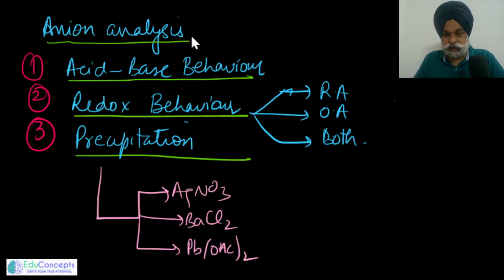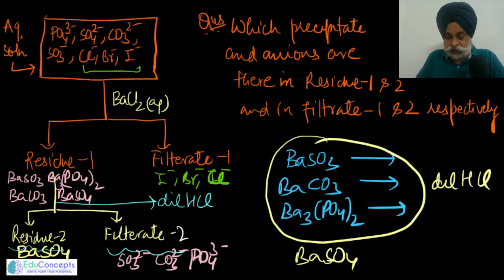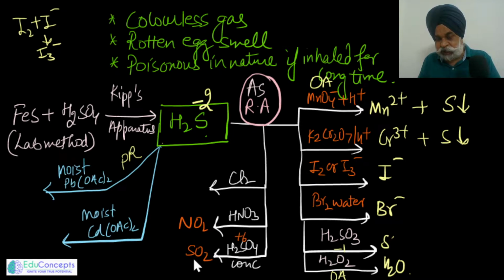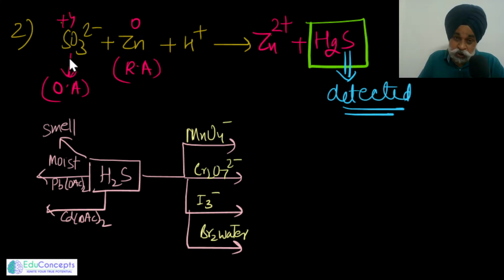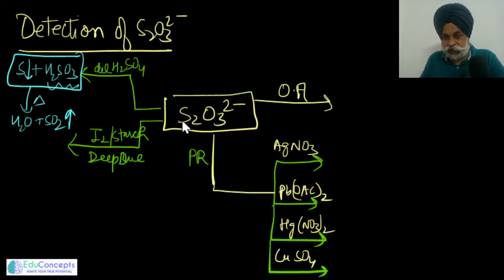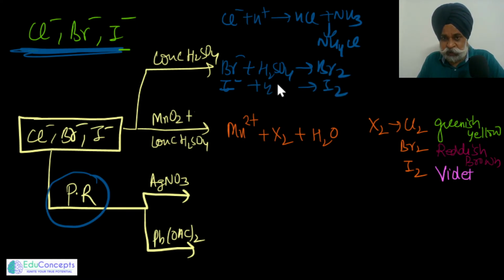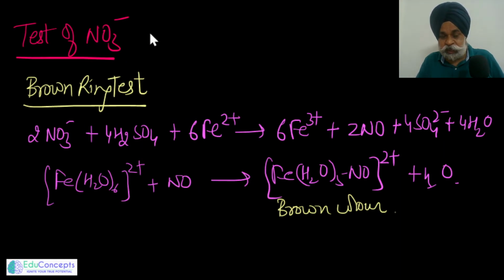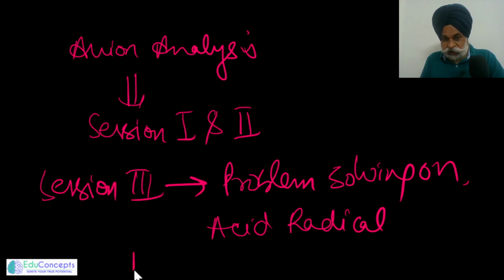Salt Analysis Simplified || Session 2 II Acid Radicals || By Gurpreet Sir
This video is made to help students who are finding salt analysis is difficult. I have used some intuitive approach for anion analysis.

Your comments would be highly acknowledged and would work as a driving force for us to push more such video.

Lets go for it and understand mysteries of INORGANIC with sir's intuitive, approach and style.